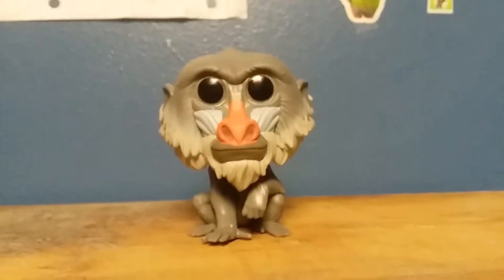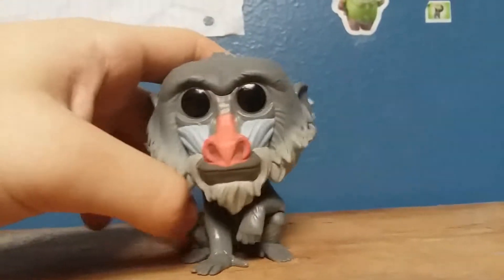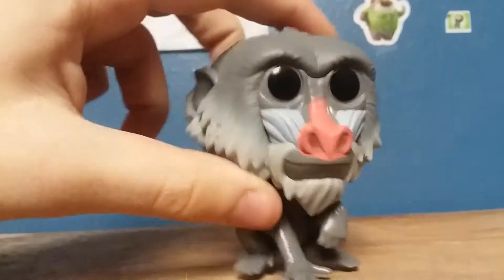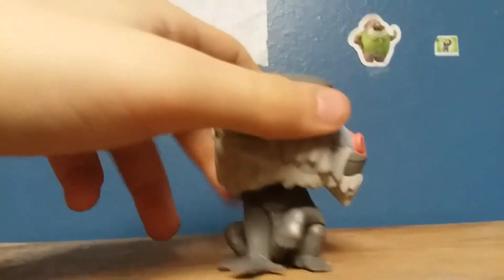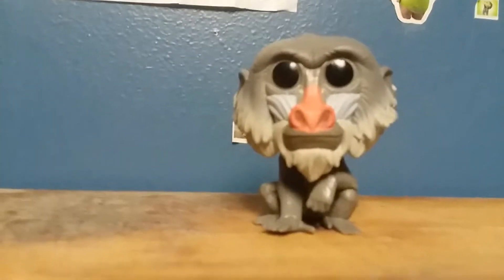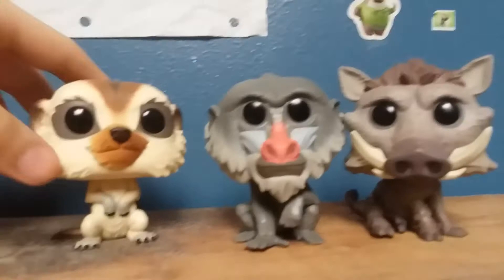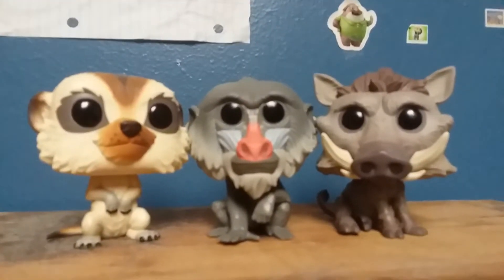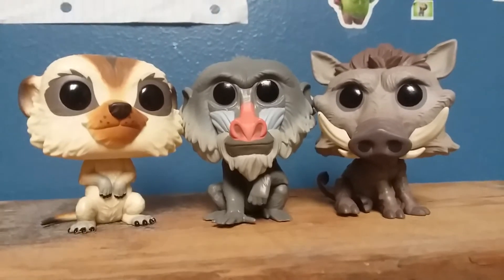Funko Pop Reviews: Rafiki (551)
Not to be confused with Rafiki from 1994